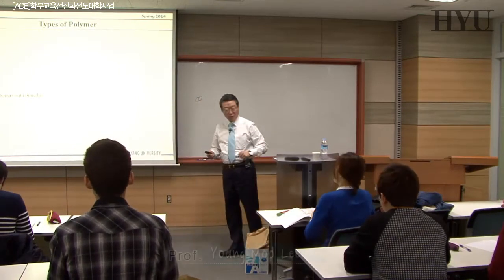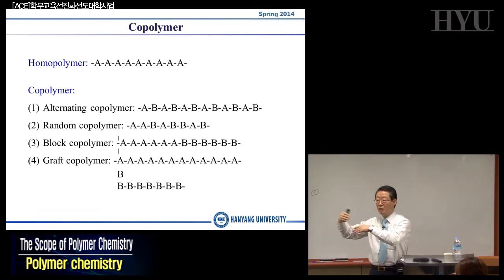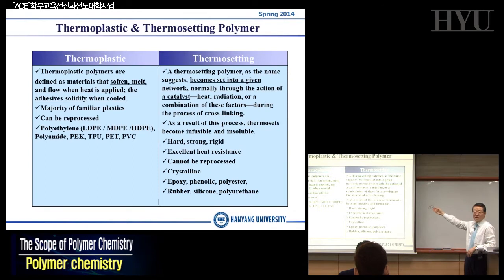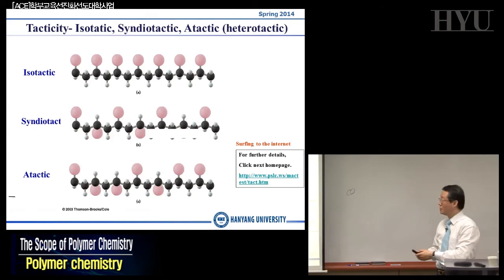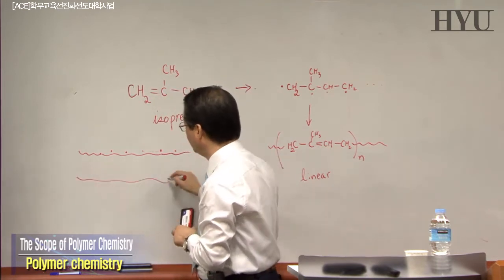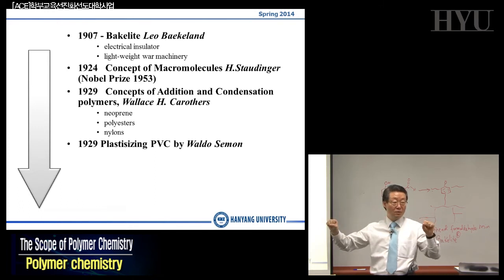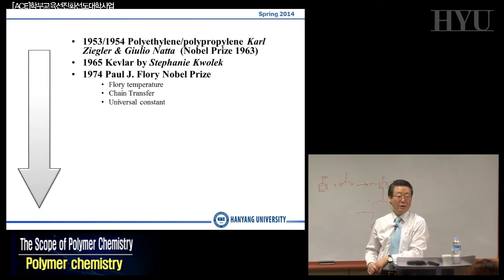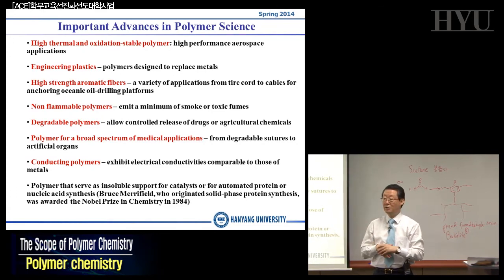20140312 고분자화학 2강 The Scope of Polymer Chemistry